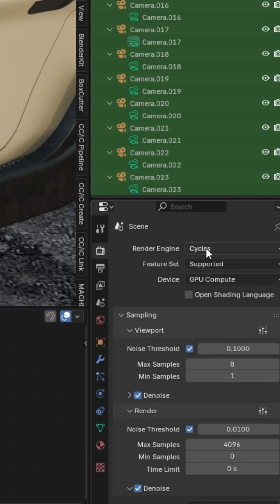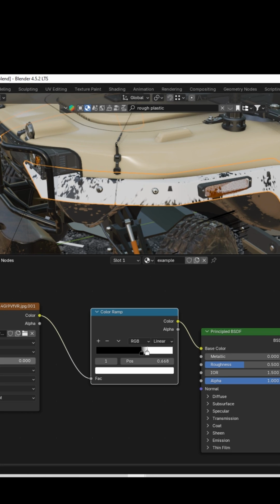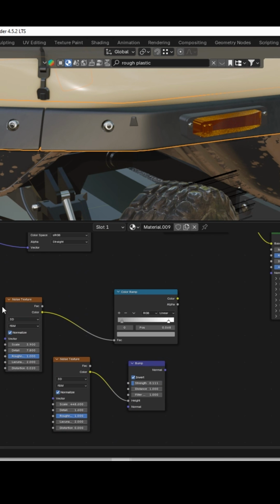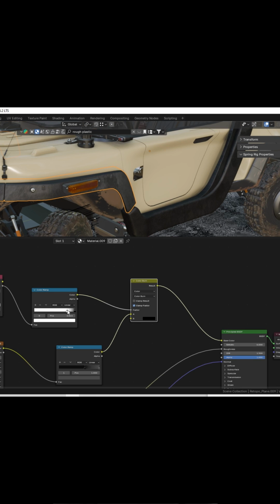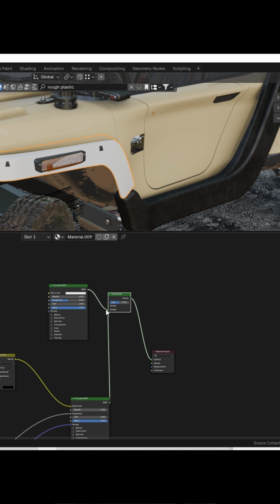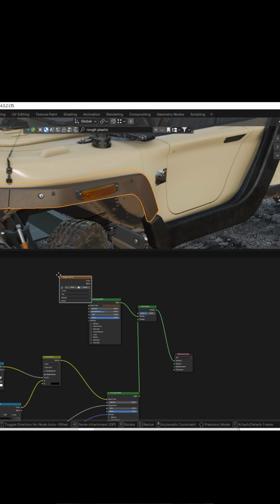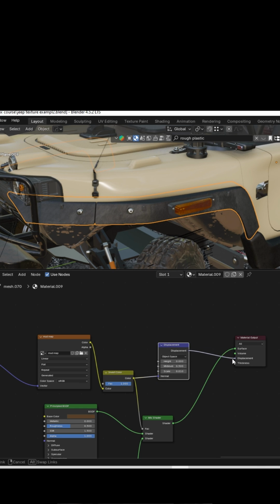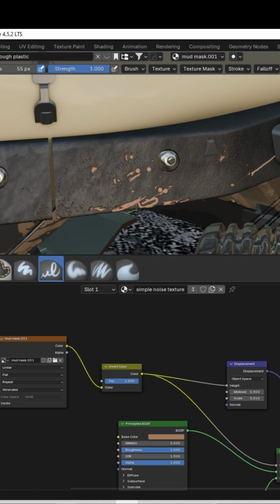MASTER textures in 90 seconds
Texture painting doesn't need to be complicated. In 90 seconds I'll show you my go to workflow for all of my professional concept art work in the AAA game industry. LETS GO.